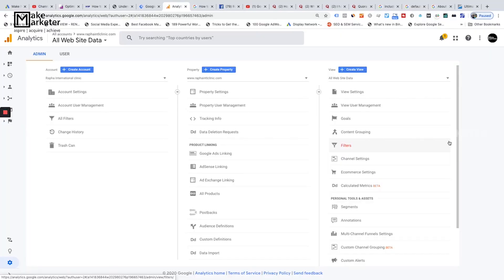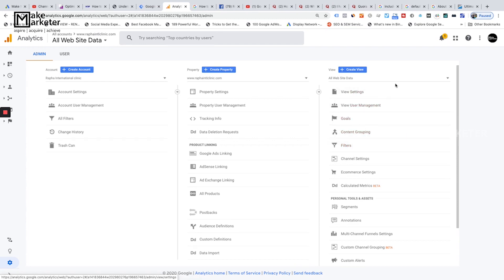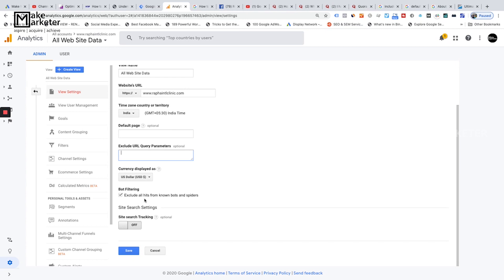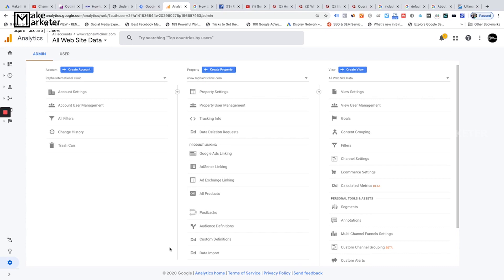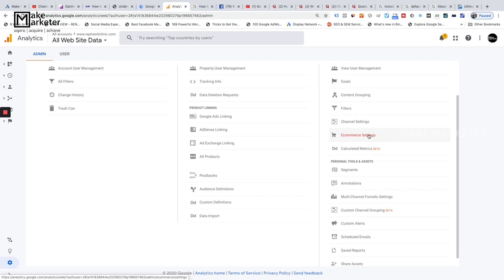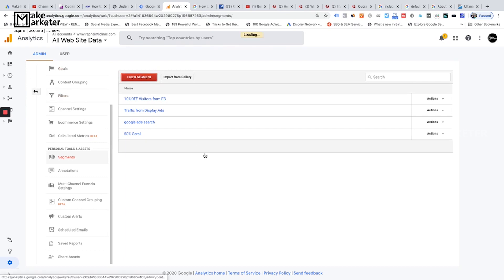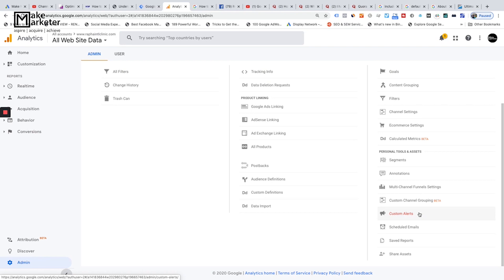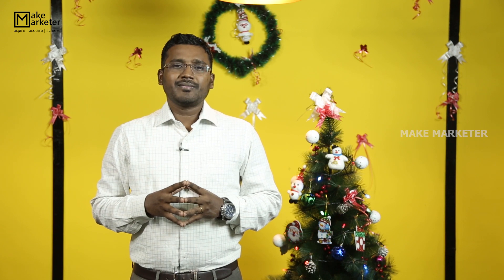Google Analytics Tutorials | View Level Settings In Google Analytics | Part 11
Google Analytics Tutorial 2020 - View Level Settings In Google Analytics. In this Lesson - 11 Prashanth Reniguntala will cover view settings in Google Analytics.

Duration:
65 Days | 36+ Modules | 7-8 Hrs Each Day | 450+ Hours